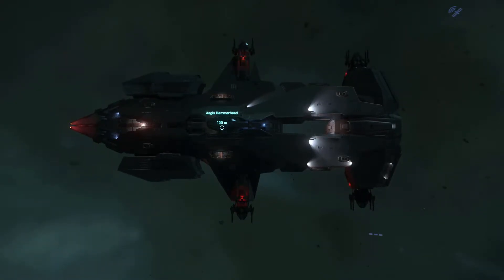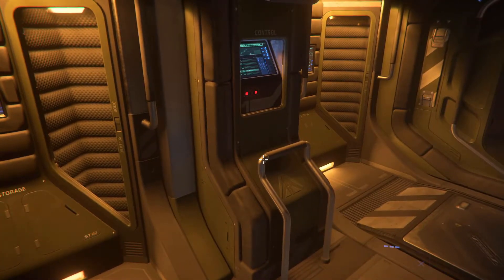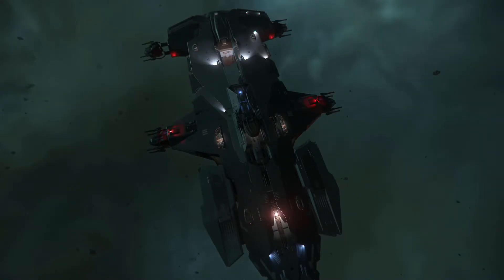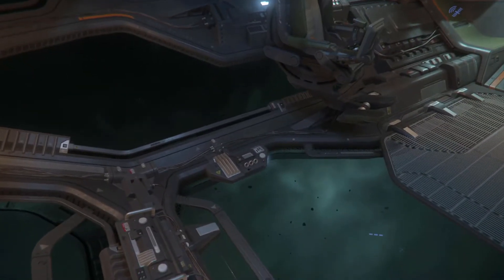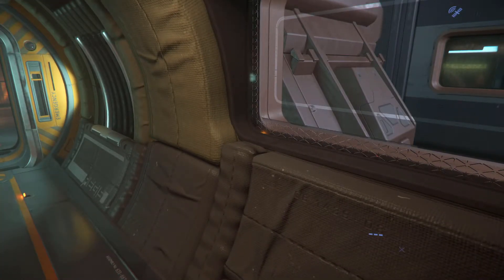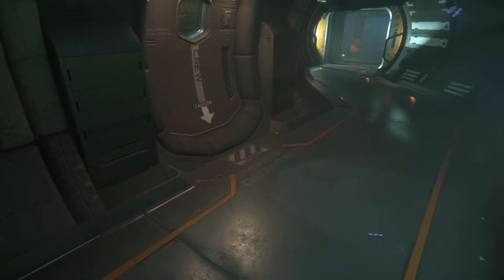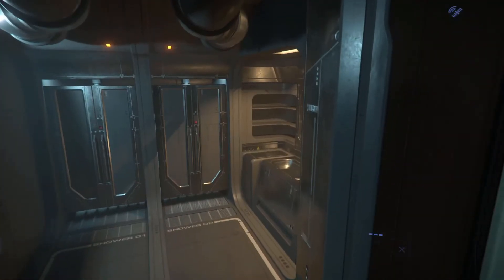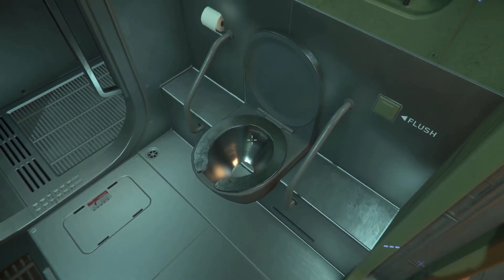Hammerhead | ship review 3.13.1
Exterior 8/10
Interior lighting 9/10
Interior visual 10/10
Interior functionality 9/10
Cockpit 5/10
Audio 8/10

Total 8.2/10

Write in the comments how you would rate the ship if you like.

00:00 - Start
01:46 - Airlock
06:27 - Turret
08:22 - Bow hallways
09:06 - Bridge
14:01 - Port hallways
19:20 - Engineering room
20:45 - Engine room
22:26 - Crew quarters
28:43 - Upper deck